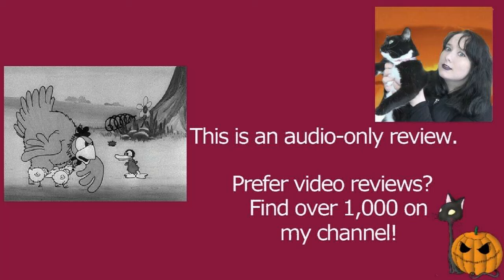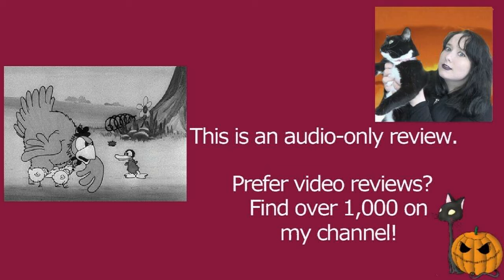The Ugly Duckling 1931 Disney Silly Symphony Cartoon Short Film | Review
MY BOOKS What's your review of the black-and-white 1931 Disney Silly Symphony cartoon short film The Ugly Duckling? It's directed by Wilfred Jackson. [OPEN FOR LINKS AND FACTS!] TheUglyDuckling UglyDuckling SillySymphonies Do you want to watch the Ugly Duckling? Did you enjoy the full movie or just parts of it? Scroll down for more information!

Amy McLean

About the Ugly Duckling

Alternative titles (from Letterboxd): The Poor Little Duckling, Il brutto anatroccolo

Wondering where to watch the Ugly Duckling? Most of the films and TV shows I review can be found on Amazon Prime, Netflix, DVD, or blu-ray.

The Ugly Duckling plot from IMDb: "A black duckling is rejected by its mother, a hen, but manages to prove his worth when a tornado threatens the hen's chicks."

Directed by Wilfred Jackson
Based on "The Ugly Duckling" by Hans Christian Andersen
Produced by Walt Disney
Animation by Dick Lundy, Johnny Cannon, Les Clark, David Hand, Clyde Geronimi, Hardie Gramatky, Albert Hurter, Charles Hutchinson, Cecil Surry, Frank Tipper, Frenchy de Tremaudan, Chuck Couch, Joe D'Igalo
Layouts by Charles Philippi
Backgrounds by Mique Nelson
Color process: Black and white
Production company: Walt Disney Productions
Distributed by Columbia Pictures
Release date: December 16, 1931

THE UGLY DUCKLING FAQ AND DISCUSSION TOPICS

For reference, below is a list of frequently asked questions and discussion topics!  I'll answer some where possible!

What made The Ugly Duckling ugly?
What happened in The Ugly Duckling story?
What is The Ugly Duckling myth?
Is The Ugly Duckling a real story?
Why did The Ugly Duckling run away from the farm?
What lesson did you learn from the story of ugly duckling?
Why did the other ducklings not play with grey duckling?
What finally made the duckling happy?
Why did the animals make fun of the Ugly Duckling?
What are the main characters in the Ugly Duckling?
What did the Ugly Duckling turn into?

Are Silly Symphonies on Disney Plus?
Some are!

Which was the first Silly Symphony cartoon?
The first Silly Symphony cartoon was the Skeleton Dance in 1929.

What was the last Silly Symphony?
The last Silly Symphony cartoon was The Ugly Duckling in 1939.

What was the first Silly Symphony with color?
The first Silly Symphony with color was Flowers and Trees in 1932.

What was the significance of the Silly Symphonies?